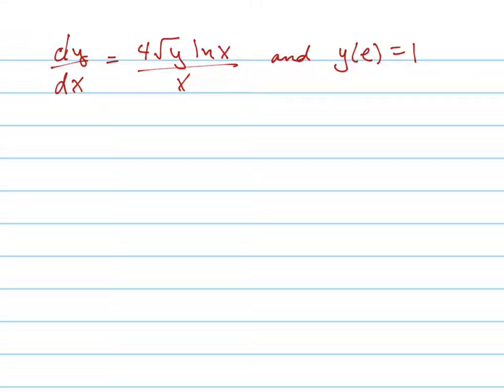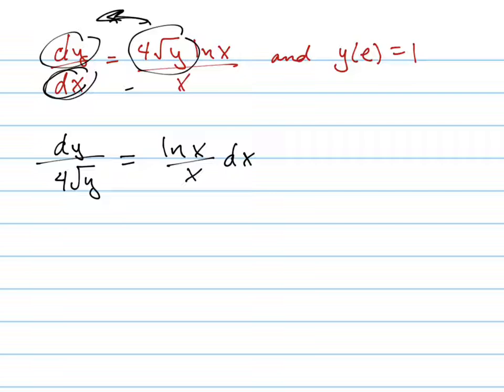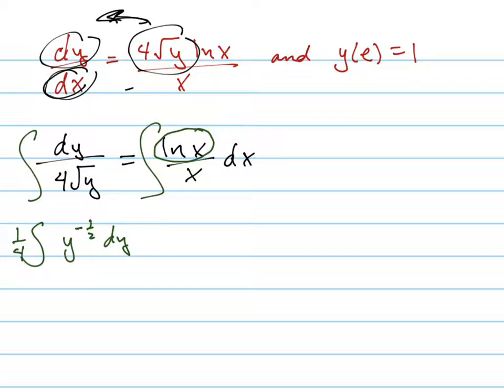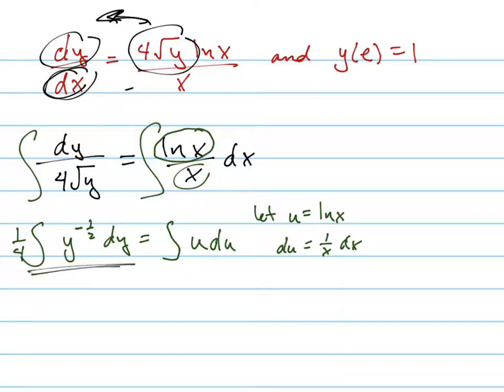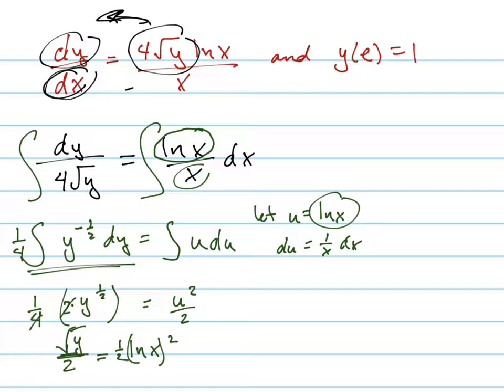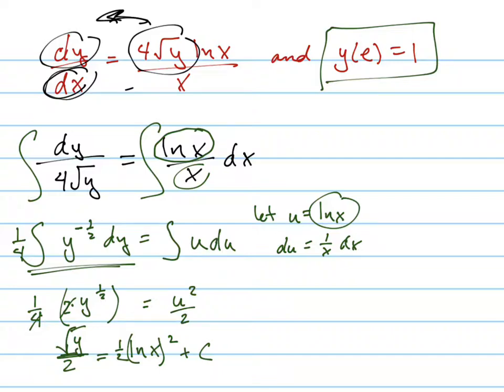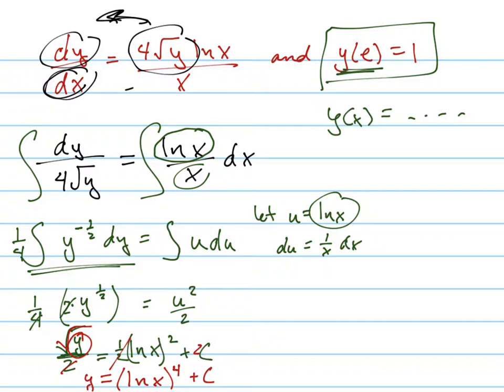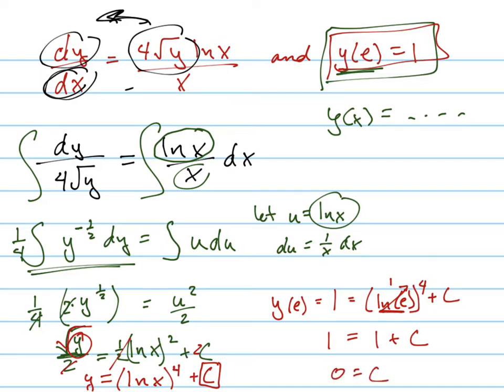Find the equation for y given dy/dx=(4sqrt(y)lnx)/x and y(e)=1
Initial value and separation of variables problem.